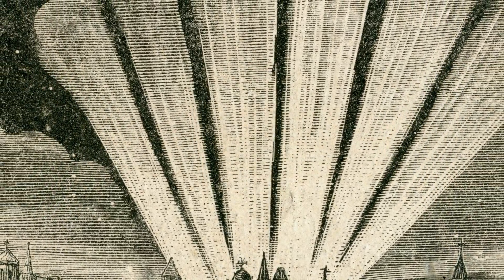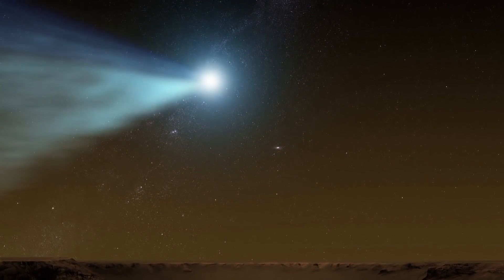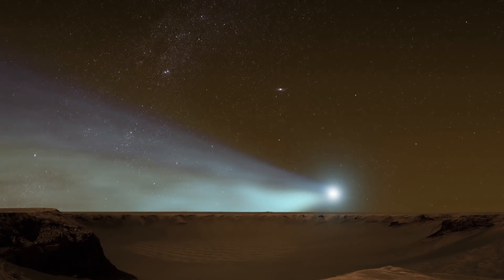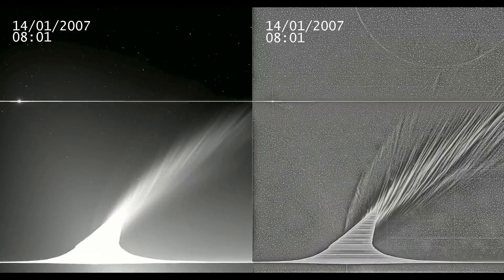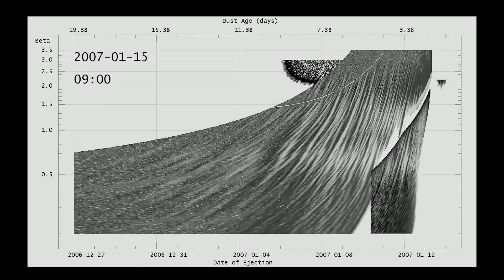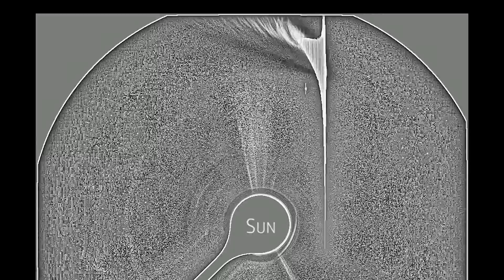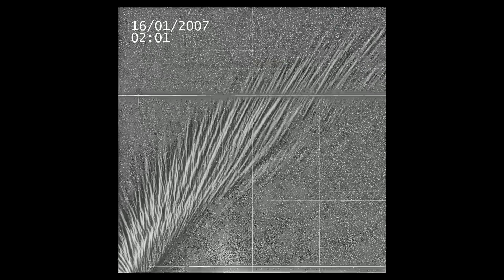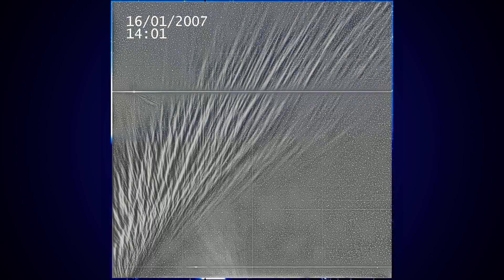Insights on Comet Tails Are Blowing in the Solar Wind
Oliver Price, a planetary science Ph.D. student at University College London's Mullard Space Science Laboratory in the United Kingdom, has developed a new image-processing technique to mine through the wealth of data about comet tails. Price's findings offer the first observations of striations forming in the tails, and an unexpected revelation about the Sun's effect on comet dust.

Understanding how dust behaves in the tail -- how it fragments and clumps together -- can teach scientists a great deal about similar processes that formed dust into asteroids, moons and even planets all those billions of years ago. With this study, scientists gain new insights to long-held mysteries. The work sheds light on the nature of striated comet tails from the past and provides a crucial lens for studying other comets in the future. But it also opens a new line of questioning: What role did the Sun have in our solar system's formation and early history?